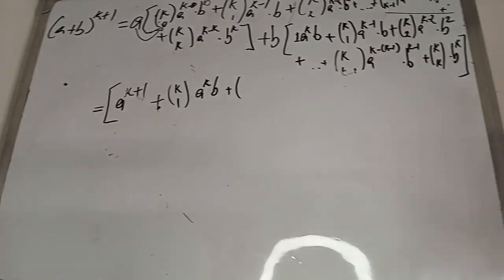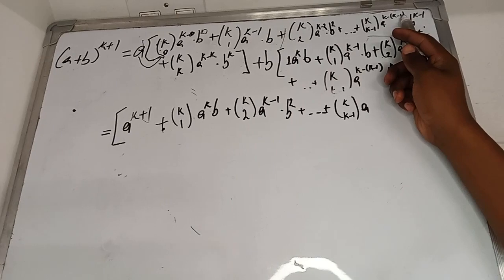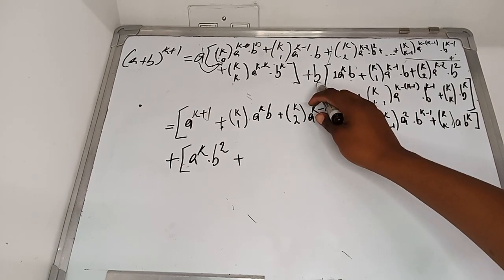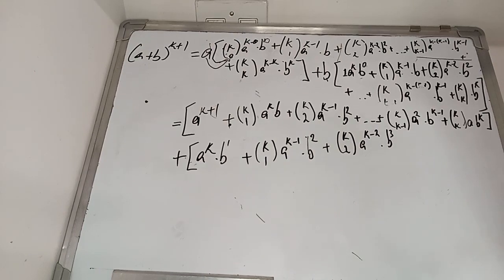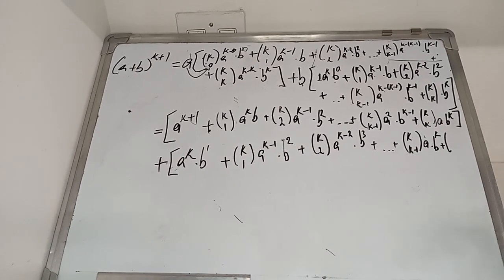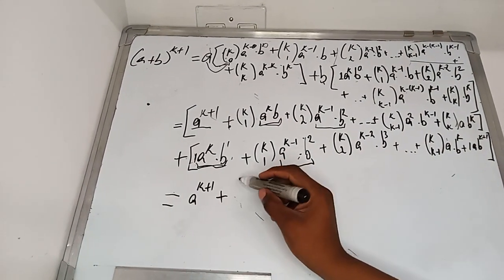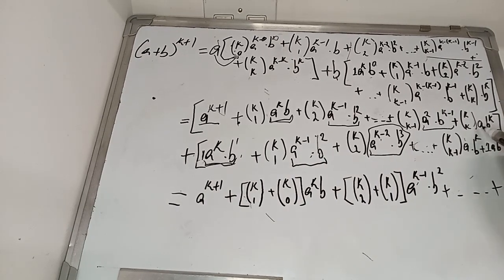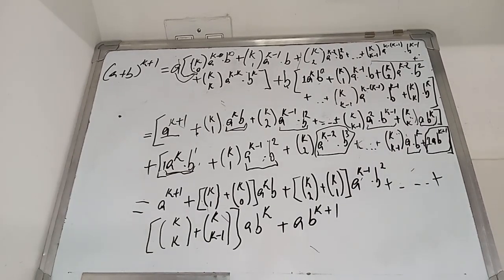Binomial theorem PROOF( STEP 3: Vid 3 of 4)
I am sorry that the binomial theorem  Proof is so long but trust me if you watch all of these videos you will understand everything about the binomial theorem